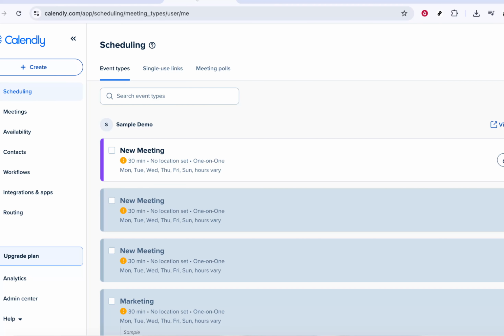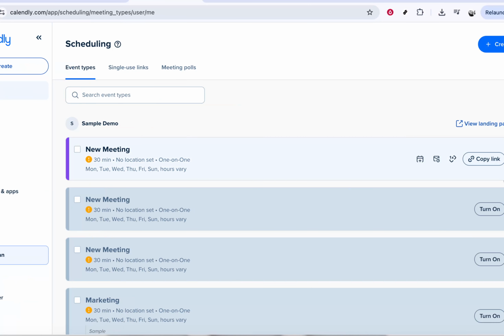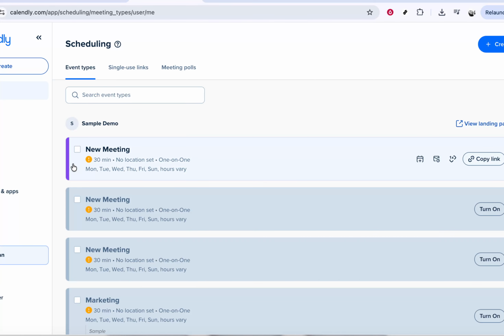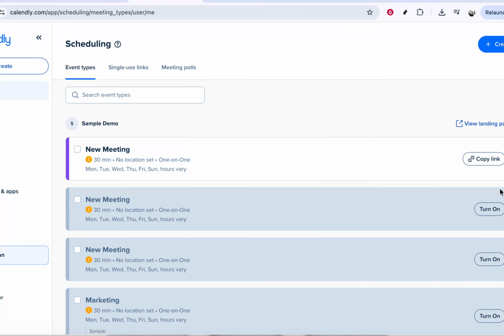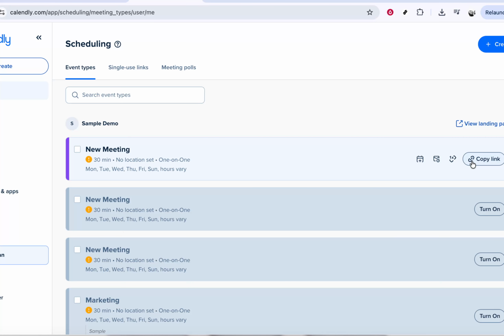How to Add Calendly to LinkedIn Profile | Easy 2026 Guide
Today we cover how to add Calendly to your LinkedIn profile so you can let connections book meetings with you instantly and boost your networking results.

how to add calendly to linkedin profile, add calendly to linkedin, calendly link on linkedin, linkedin calendly integration, add booking link to linkedin profile, calendly on linkedin featured section, linkedin scheduling link tutorial, calendly setup for linkedin, linkedin profile optimization, add appointment link to linkedin, calendly tips for networking, linkedin lead generation tips, social selling with calendly